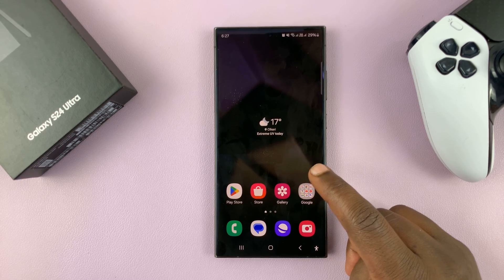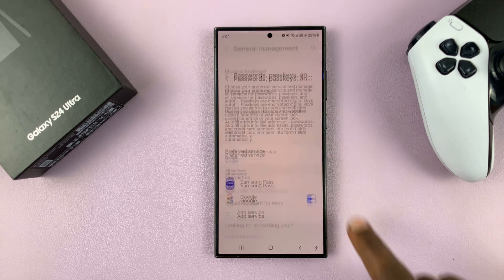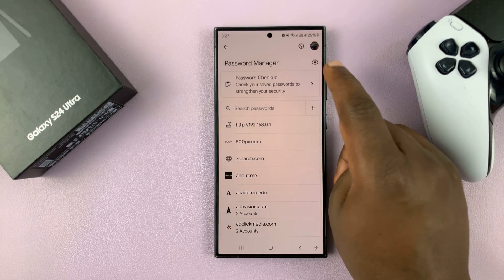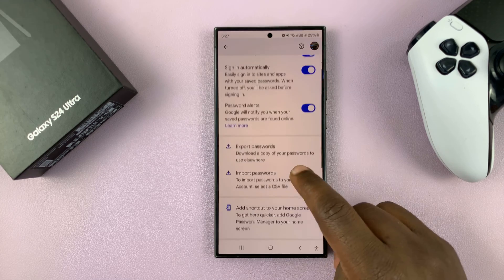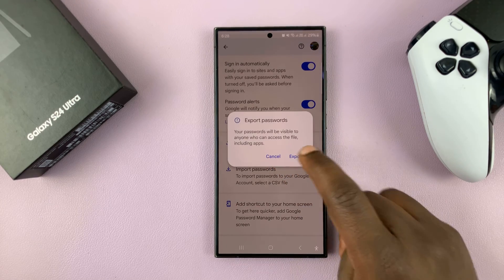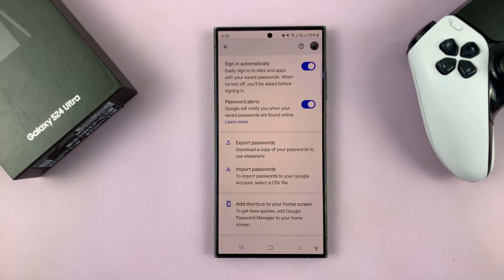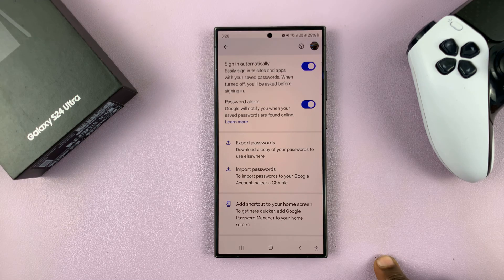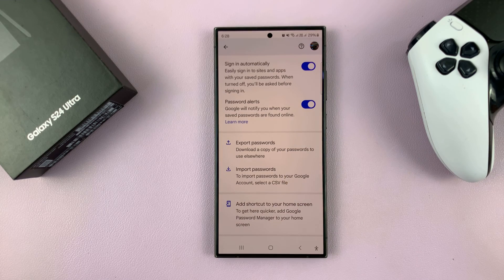How To Import & Export Google Passwords On Samsung Galaxy S24 / S24 Ultra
Learn How To Import & Export Google Passwords On Samsung Galaxy S24, S24+ & S24 Ultra.

In this tutorial, learn how to seamlessly import and export your Google passwords on the Samsung Galaxy S24 series, including the S24, S24+, and S24 Ultra. Managing your passwords across devices has never been easier!

With just a few simple steps, you can ensure that your passwords are securely synced between your Google account and your Samsung Galaxy S24 smartphone. Whether you're switching devices or just want to backup your passwords for peace of mind, we've got you covered.

How To Import & Export Google Passwords On Samsung Galaxy S24, S24+ & S24 Ultra

1. Open the Settings app. Scroll down and select General Management. Scroll through General Management and select Passwords and Autofill

2. Next, tap on the option Google under the section Passwords. Then, tap on the Settings icon. Scroll down and select either Import or Export Passwords. Follow the on-screen instructions to complete the process.

Cell Phone Tripod Adapter